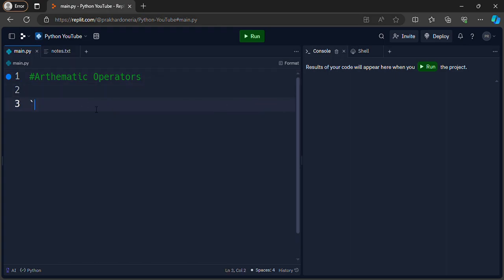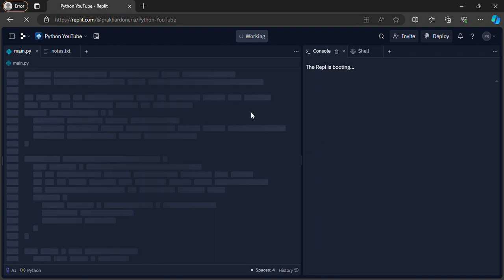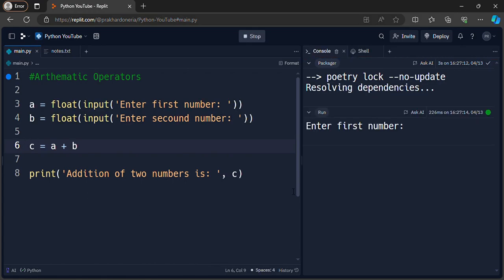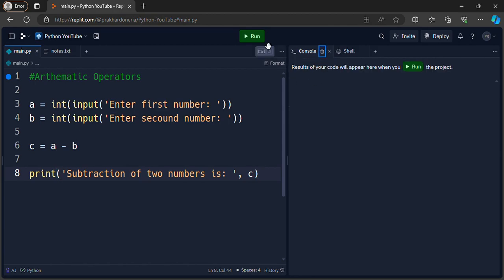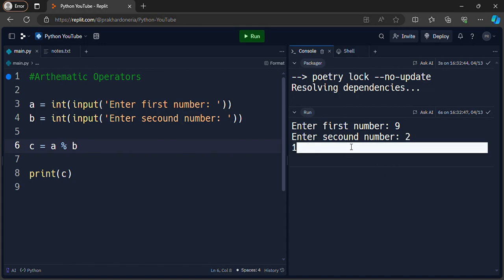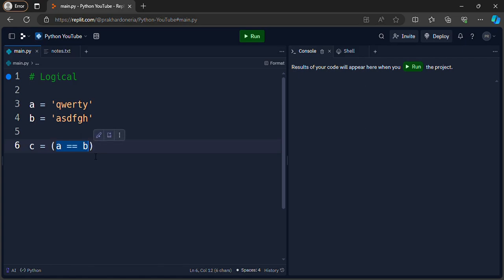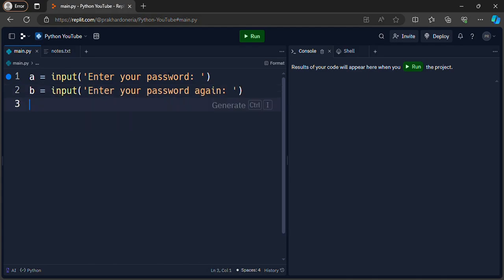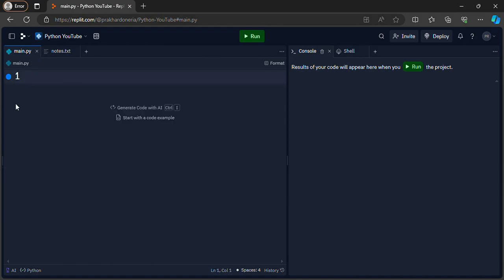Arthematic Operators in Python | Class 11 | Python Basics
Welcome to our Python Basics Class 11 tutorial, where we dive deep into arithmetic operators in Python! In this session, we'll explore how to perform fundamental mathematical operations using Python code. From addition and subtraction to multiplication, division, and modulo operations, we'll cover it all!

🔍 Here's what we'll cover:
1. Addition (+): Learn how to add numbers together using the addition operator.
2. Subtraction (-): Discover how to subtract numbers using the subtraction operator.
3. Multiplication (*): Explore how to multiply numbers using the multiplication operator.
4. Division (/): Understand how to divide numbers using the division operator.
5. Modulo (%): Master the modulo operator for finding remainders.

💻 Let's dive into some code examples:
```python
# Addition
result_addition = 10 + 5
print("Addition Result:", result_addition)

# Subtraction
result_subtraction = 20 - 8
print("Subtraction Result:", result_subtraction)

# Multiplication
result_multiplication = 6 * 4
print("Multiplication Result:", result_multiplication)

# Division
result_division = 15 / 3
print("Division Result:", result_division)

# Modulo
result_modulo = 17 % 4
print("Modulo Result:", result_modulo)

🚀 By the end of this tutorial, you'll have a solid understanding of arithmetic operators in Python, empowering you to perform complex calculations with ease!